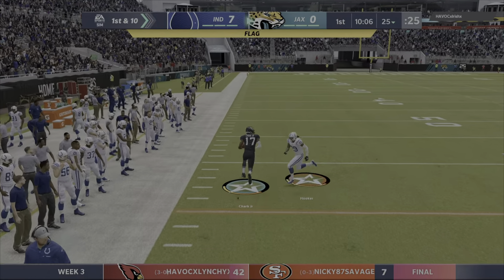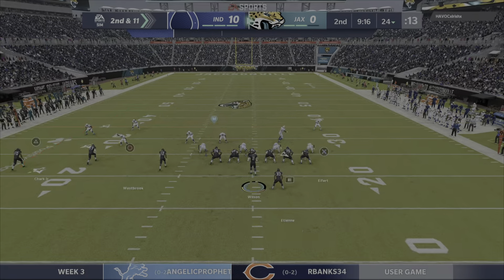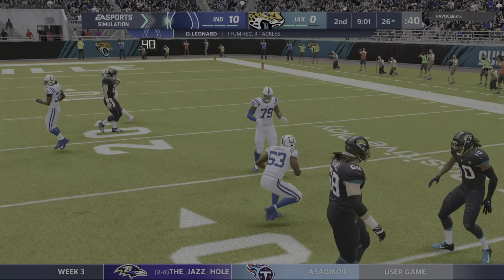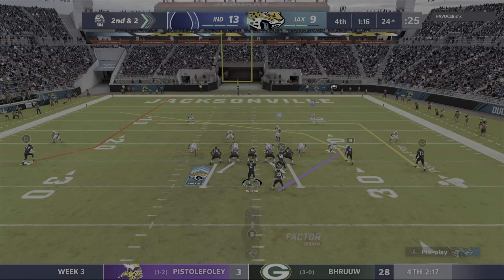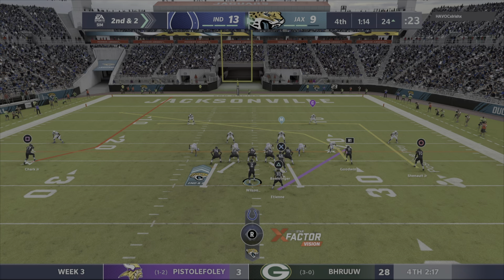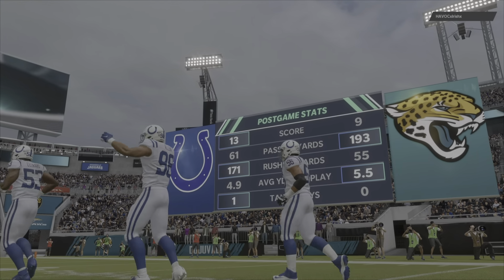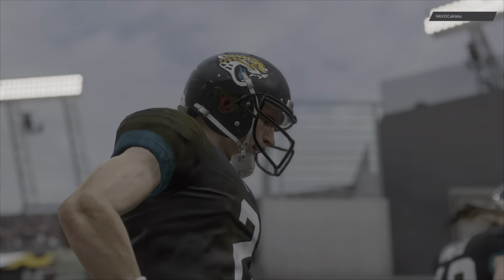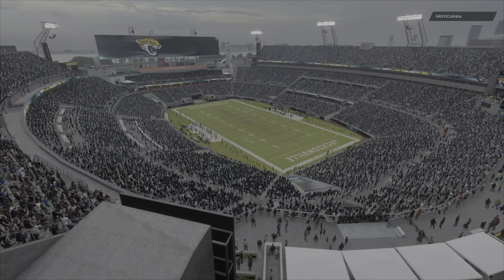10YF Jaguars a long day in Jacksonville